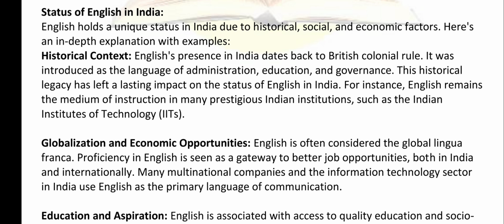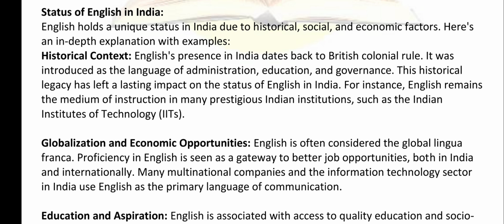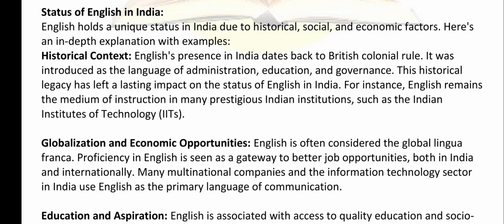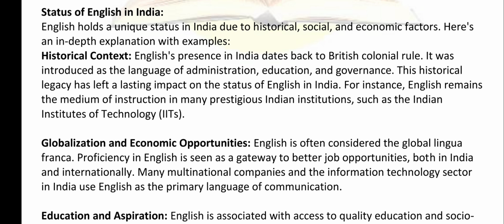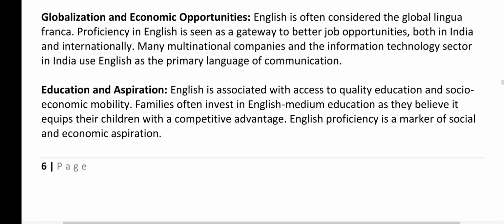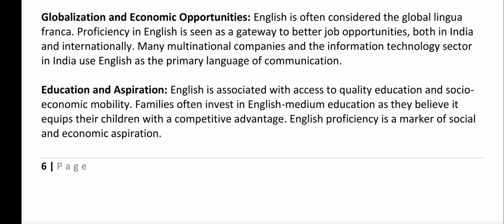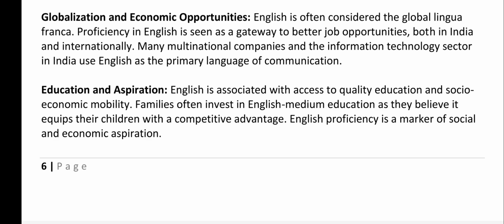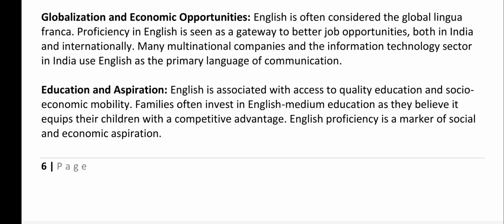STATUS OF ENGLISH LANGUAGE IN INDIA